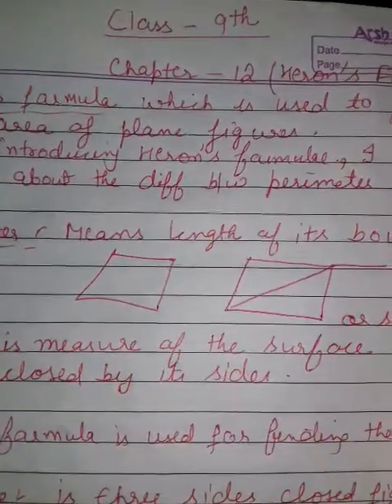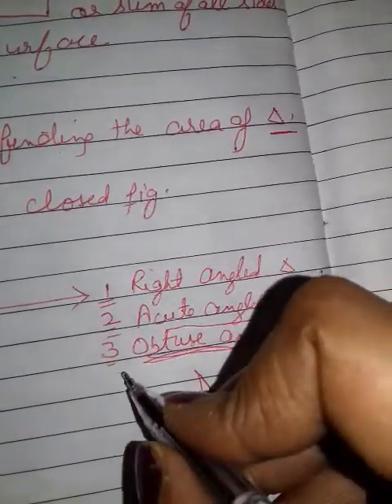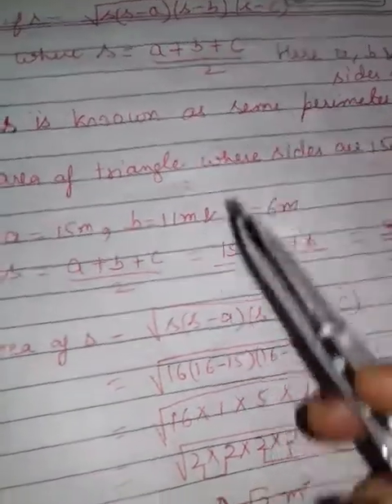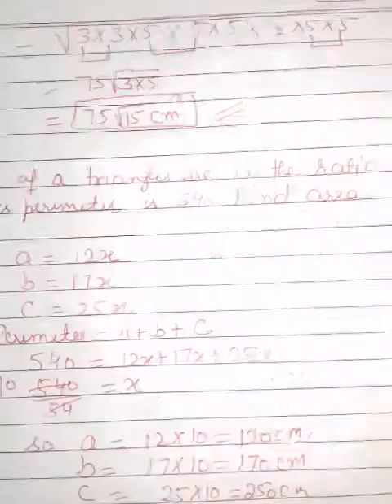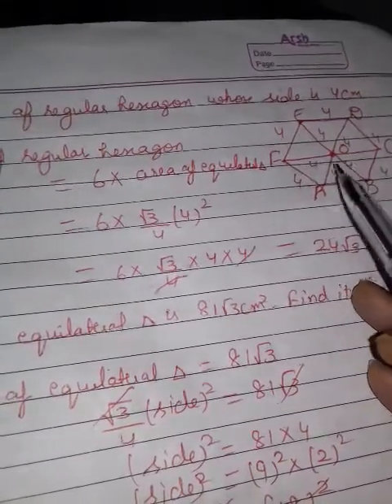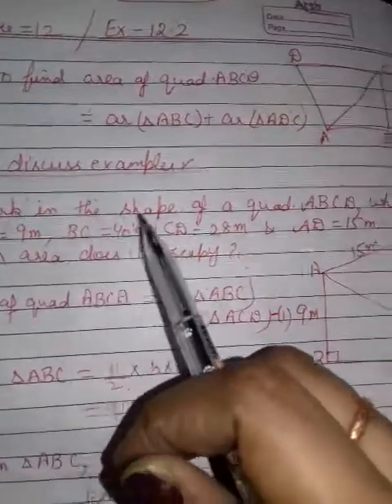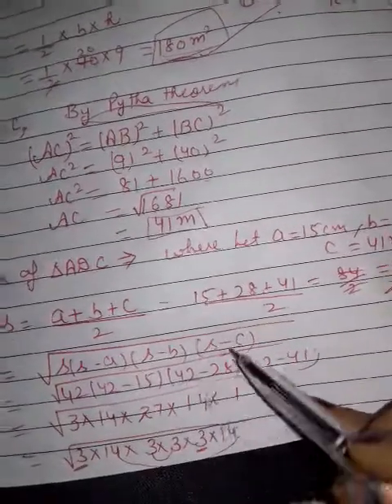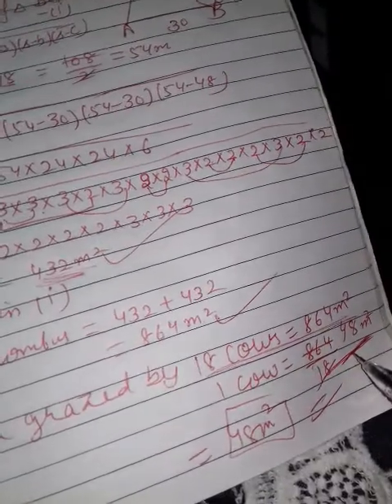MATHS/// BASICS OF HERON'S FARMULA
EASY TO GET//CLASS= 9TH /^CH =12 SOLVED EXAMPLES